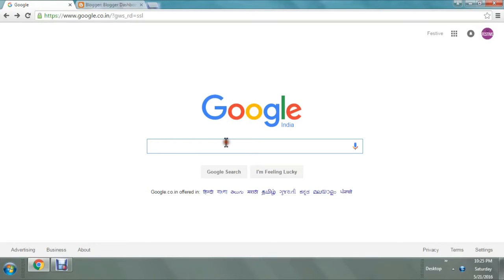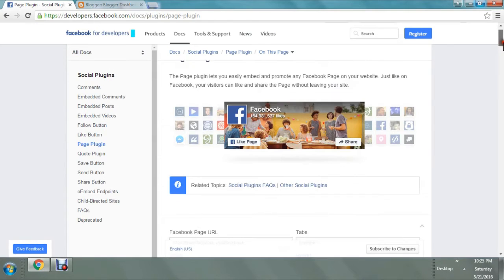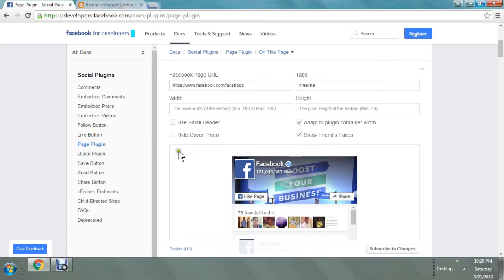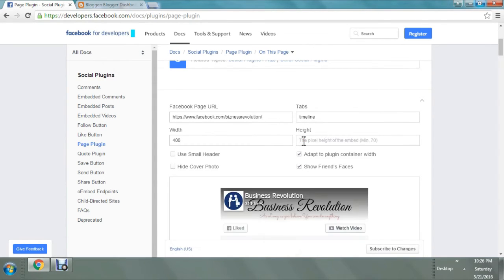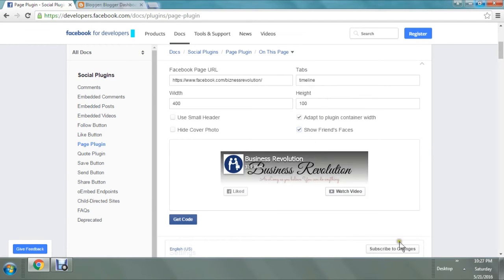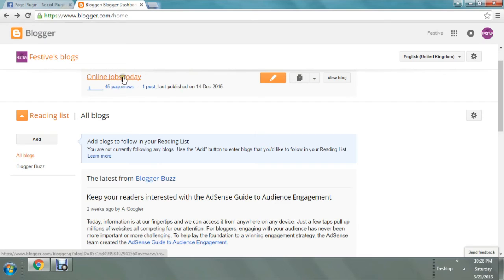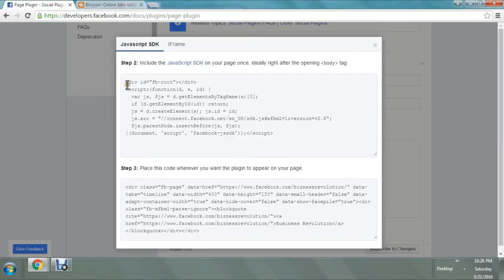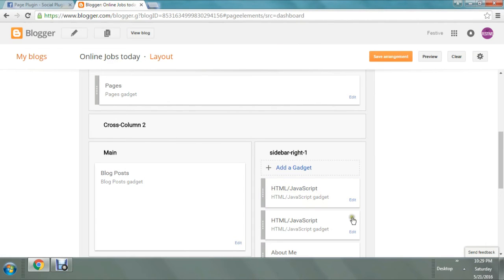How to Add Facebook Page Like Button in blog / website ?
Before stepping in do copy your page URL .
What is Page URL ?
It is unique code which will be shown on the top of your browser when you see visit your facebook page

Where you can get the social plugin ?

In your blog you have to add HTML JAVA script for pasting your personalised fan following box code . As i explained do paste the two codes in two different html javascript box and save ,let that be step two code on the bottom , step 3 code on the top and save it make sure you copy codes from the start to the end .